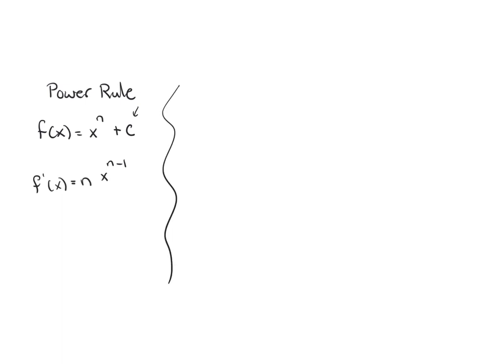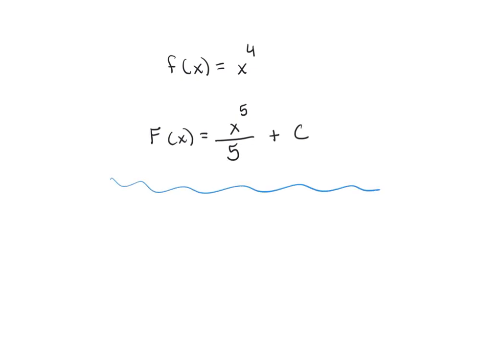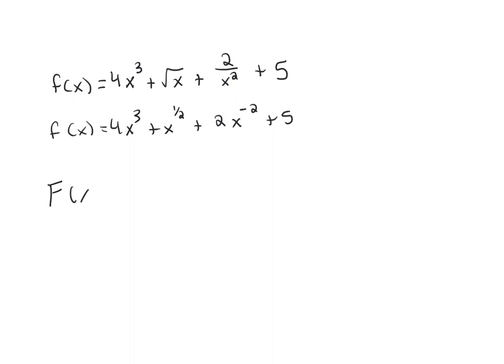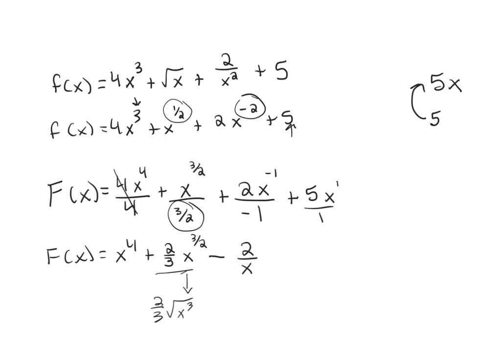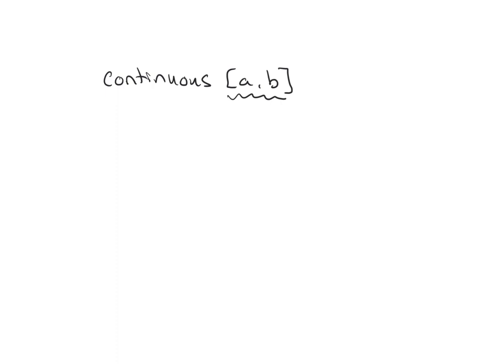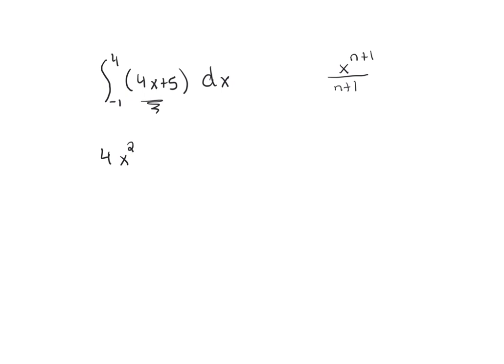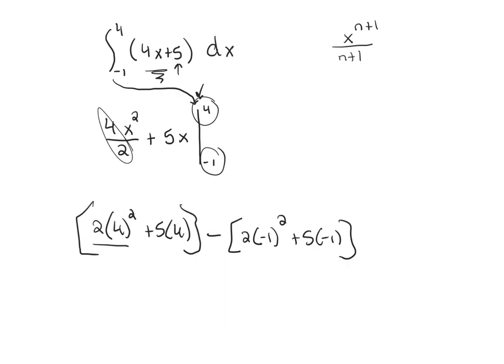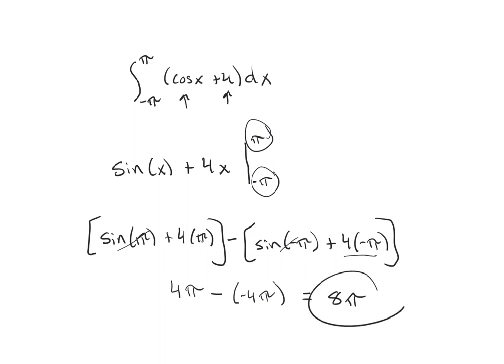6.7 Fundamental Theorem of Calculus